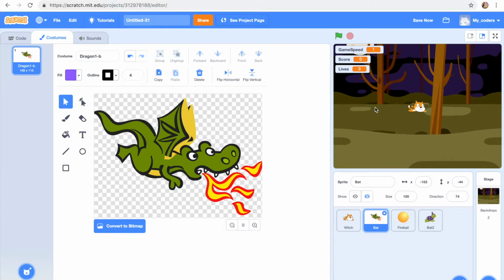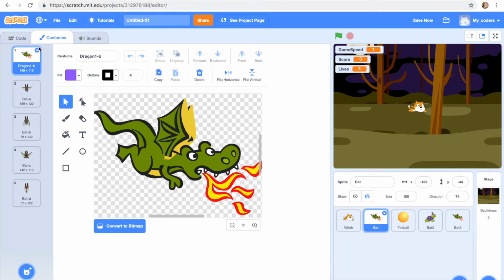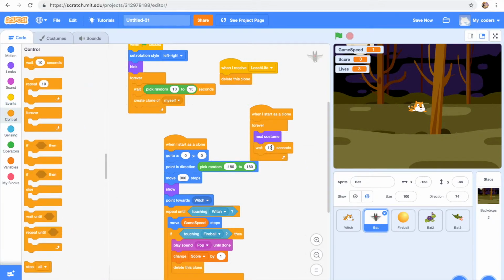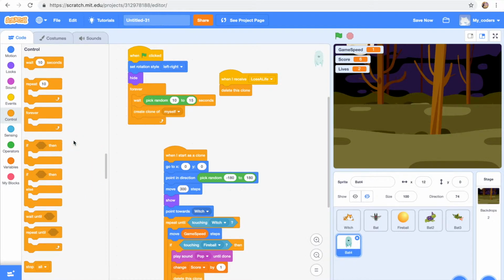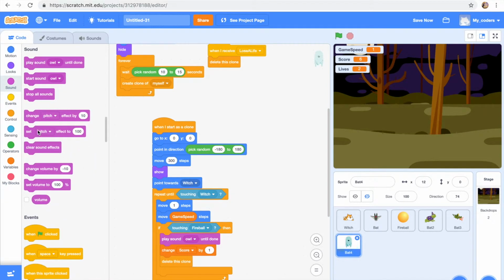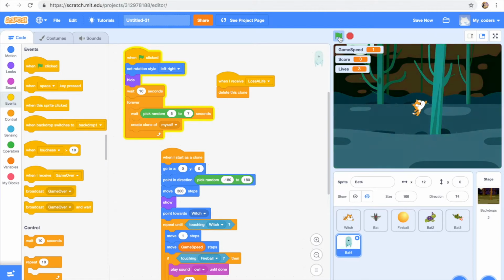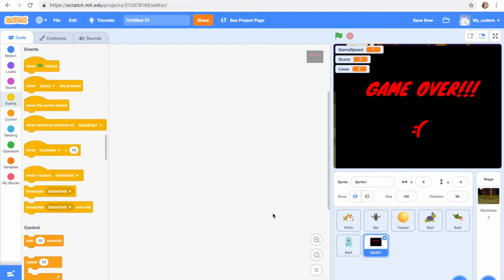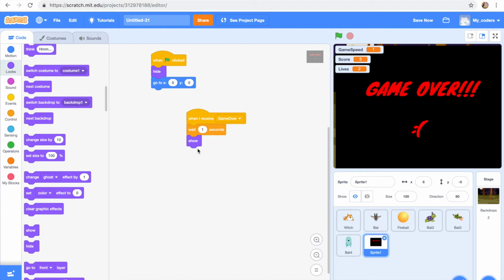43. Doom On The Broom Game In Scratch (part 3)